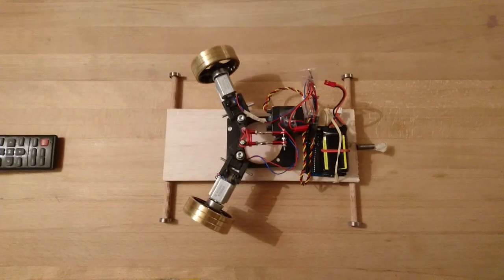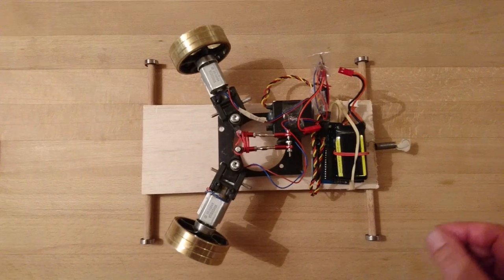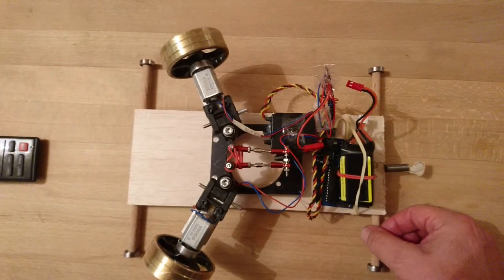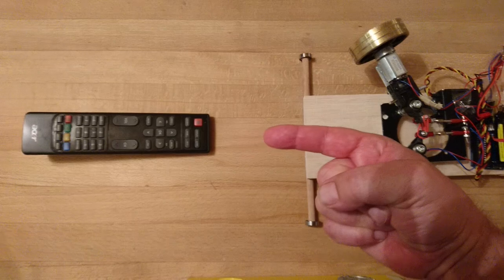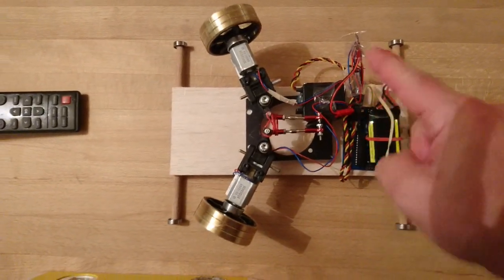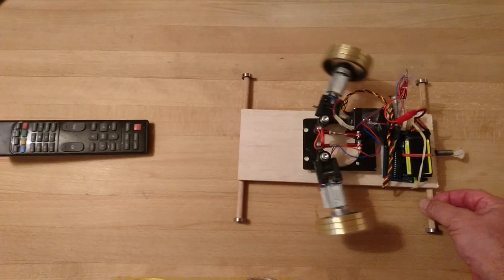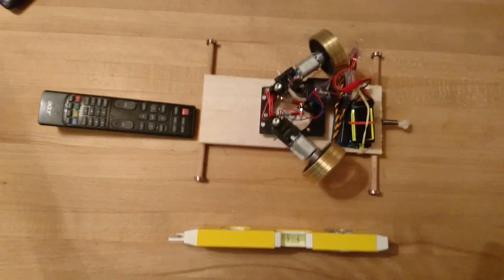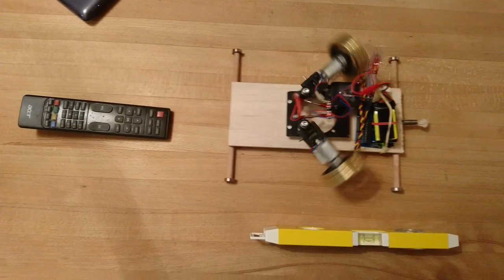inertial propulsion with gyroscope part 21 gyro producing work 1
Hi all

Laurent